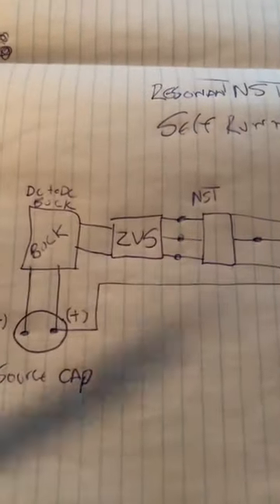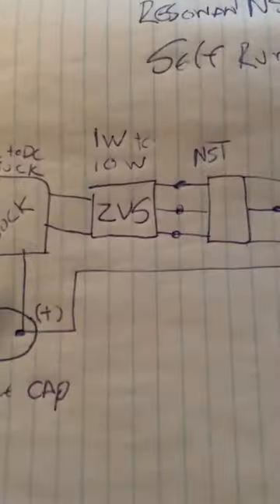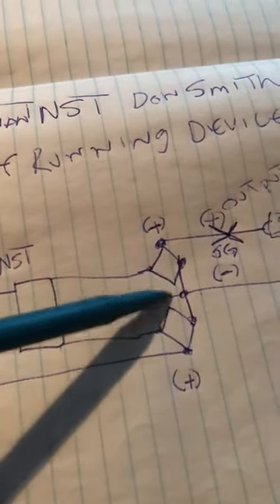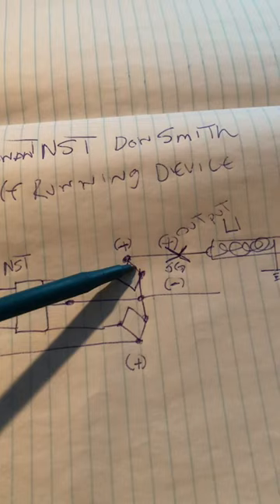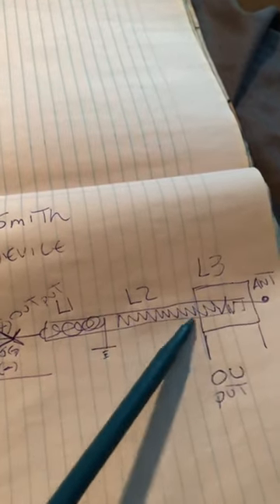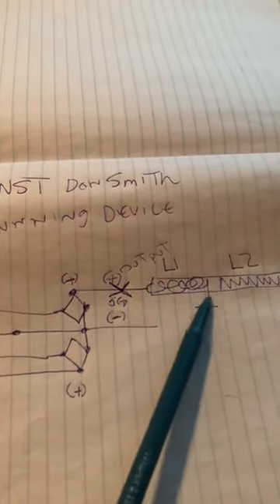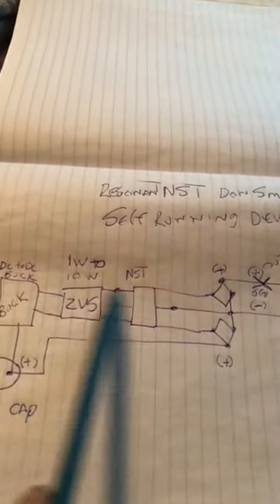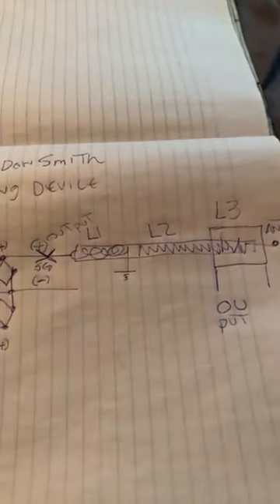Simple self running Don Smith design